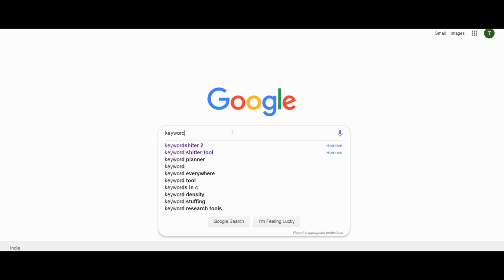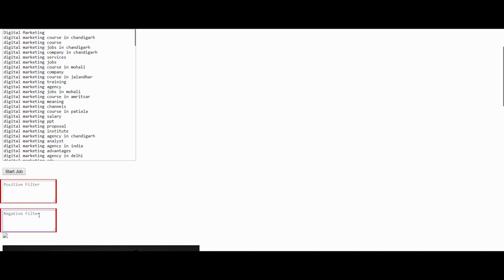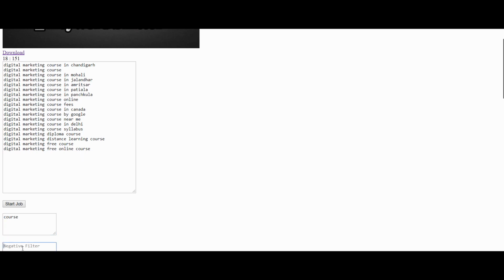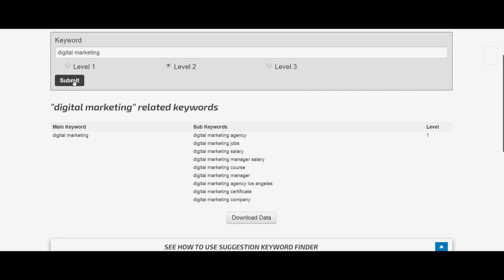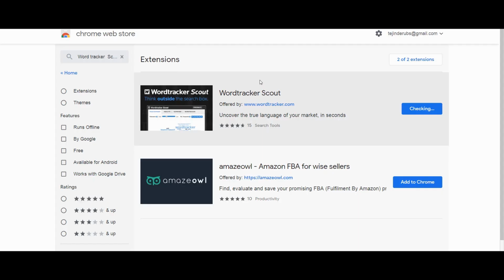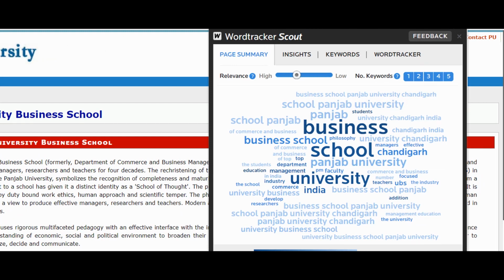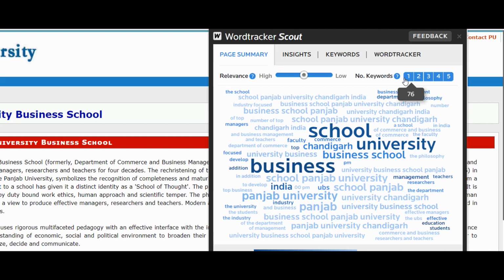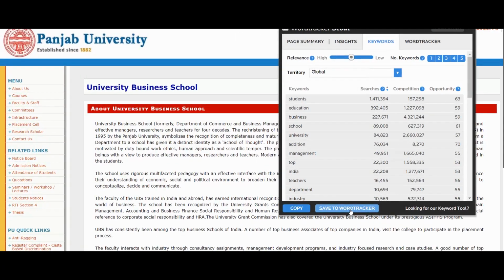Lecture- 36 KeyWord Planner Tools Part 3